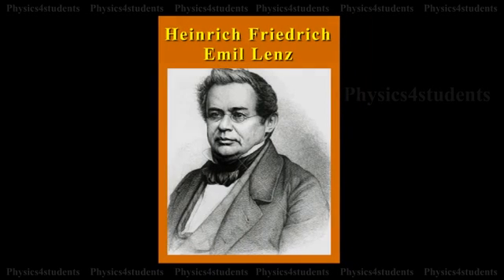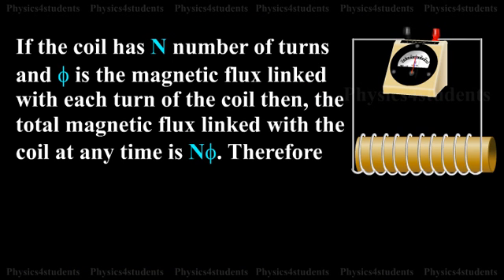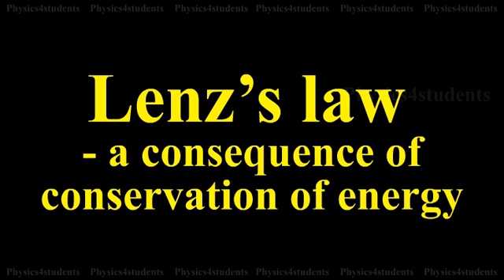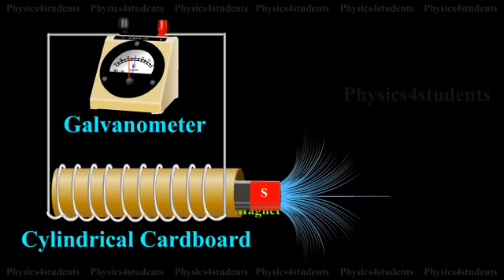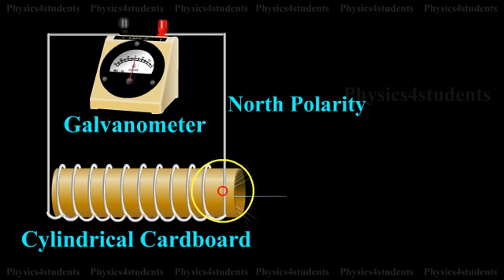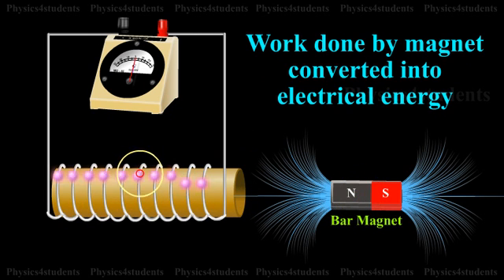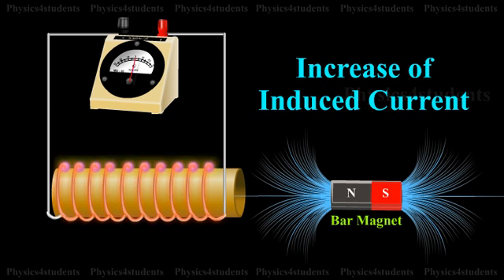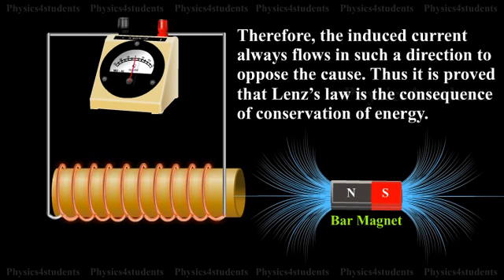LENZ'S LAW AND CONSERVATION OF ENERGY - PHYSICS ANIMATION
Consequently work has to be done to move the magnet further against the force of repulsion. When we withdraw the magnet away from the coil, its upper face acquires south polarity. Now the workdone is against the force of attraction. When the magnet is moved, the number of magnetic lines of force linking the coil changes, which causes an induced current to flow through the coil.

The direction of the induced current, according to Lenz’s law is always to oppose the motion of the magnet. The workdone in moving the magnet is converted into electrical energy. This energy is dissipated as heat energy in the coil. If on the contrary, the direction of the current were to help the motion of the magnet, it would start moving faster increasing the change of magnetic flux linking the coil.

This results in the increase of induced current. Hence kinetic energy and electrical energy would be produced without any external work being done, but this is impossible. Therefore, the induced current always flows in such a direction to oppose the cause. Thus it is proved that Lenz’s law  is the consequence of conservation of energy.